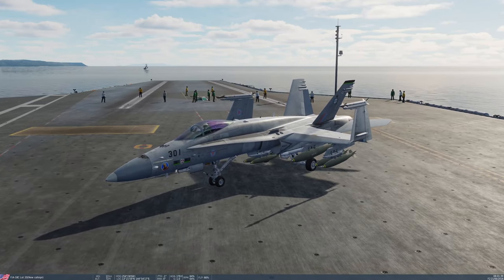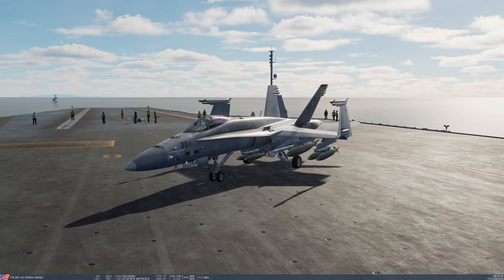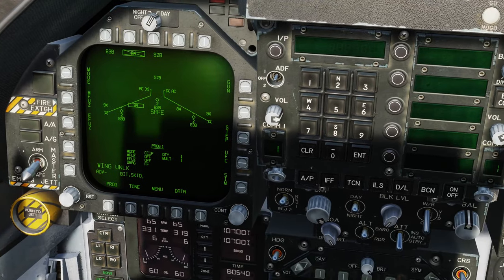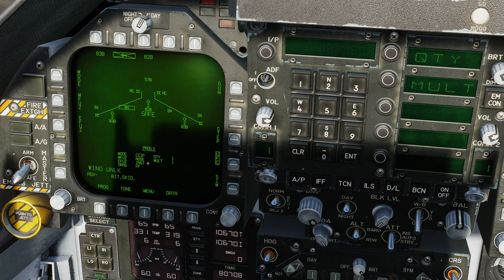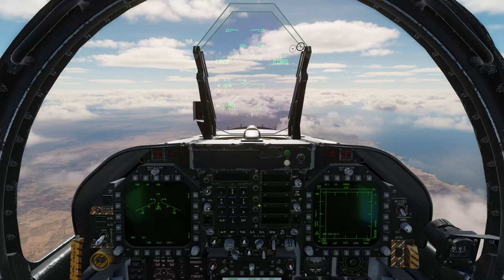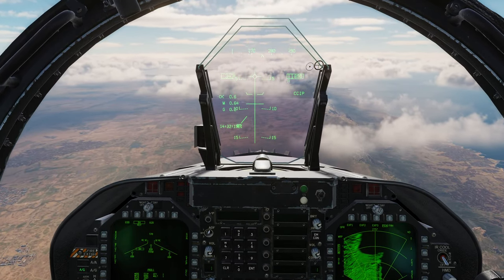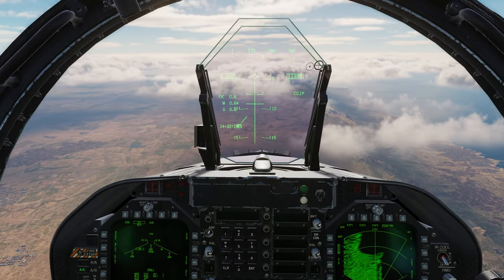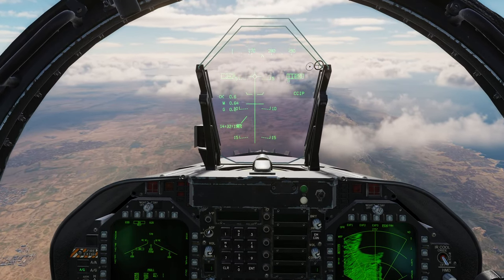DCS F/A-18C Tutorial 8 - Unguided Bombs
In this tutorial we take a look at the MK82, MK83 and MK84 unguided bombs including their employment in AUTO and CCIP modes.